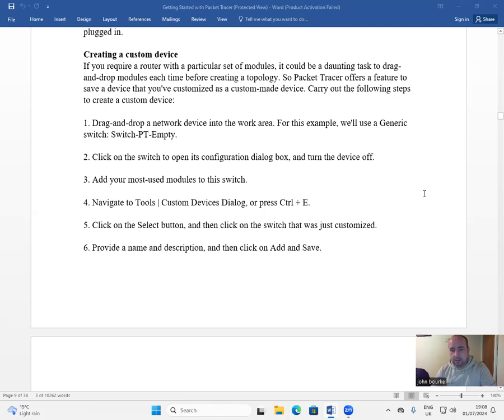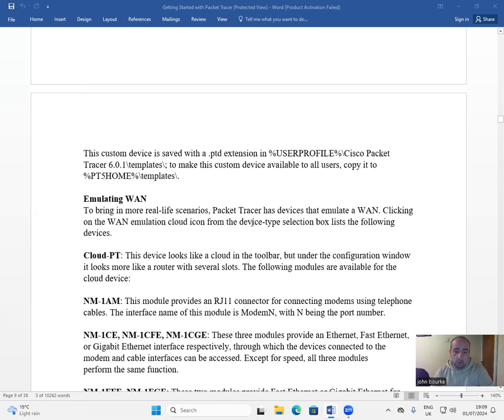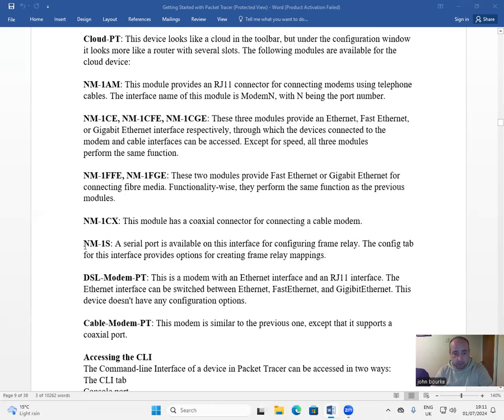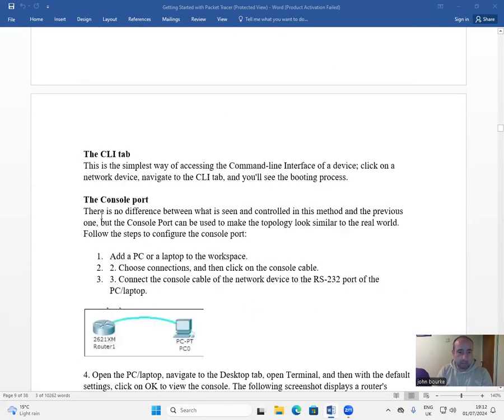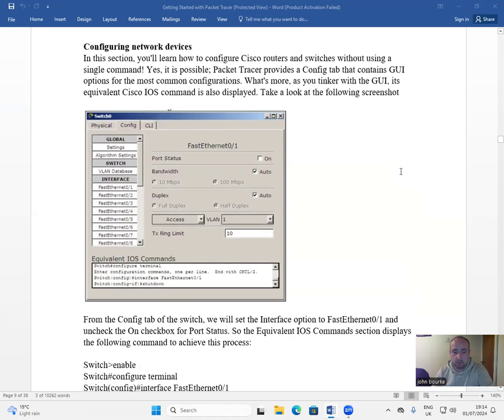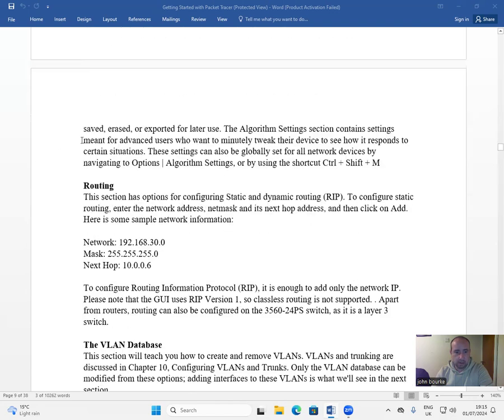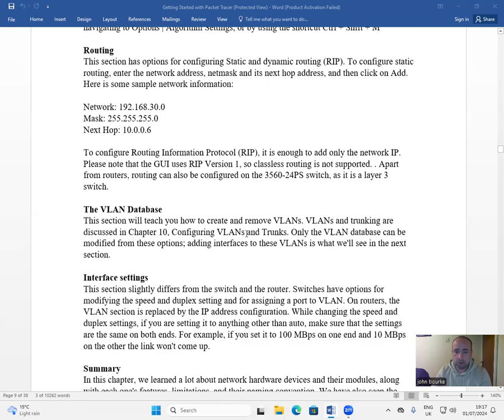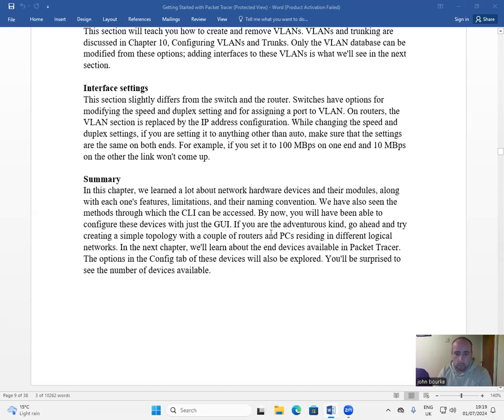Cisco Packet Tracer part 3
Creating a custom device
Emulating WAN
Cloud-PT
NM-1AM
NM-1CE
NM-1CFE
NM-1CGE
NM-1FFE
NM-1FGE
NM-1CX
NM-1S
DSL-Modem-PT
Cable-Modem-PT
Accessing the CLI
The CLI tab
The Console port
Configuring network devices
Global settings
Routing
The VLAN Database
Interface settings
Summary